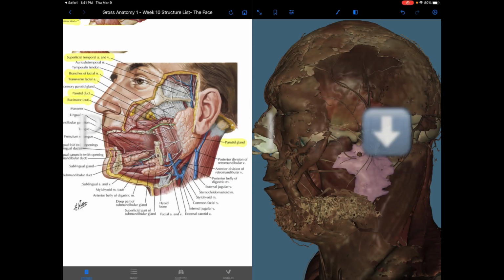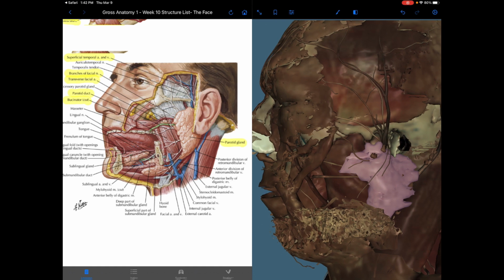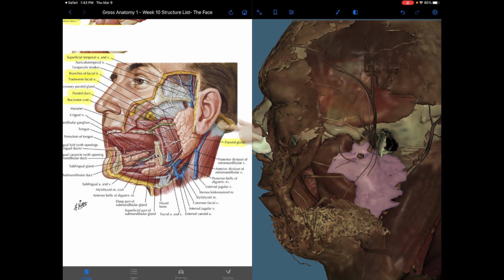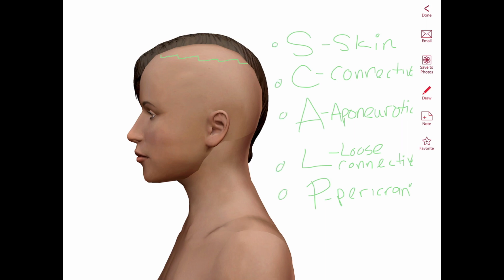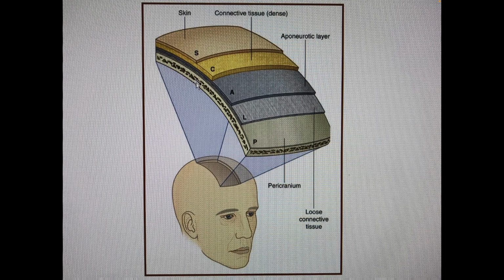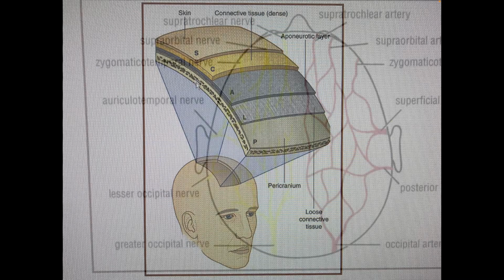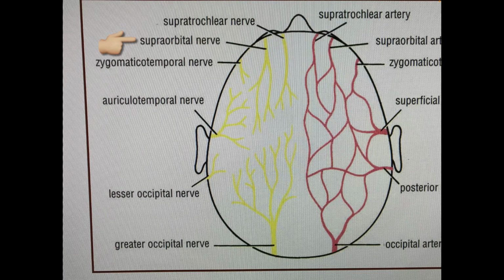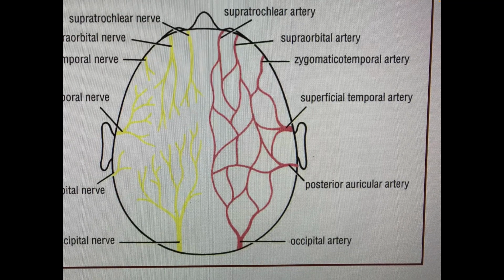Parotid Gland and Scalp Gross Anatomy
Full description of the parotid gland (structure, anatomical relations) and the scalp gross anatomy (layers)